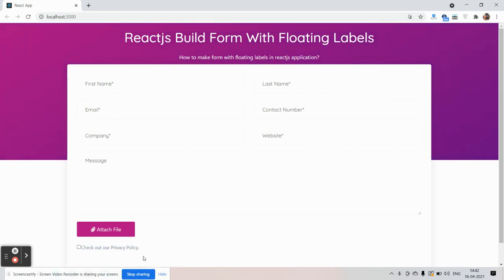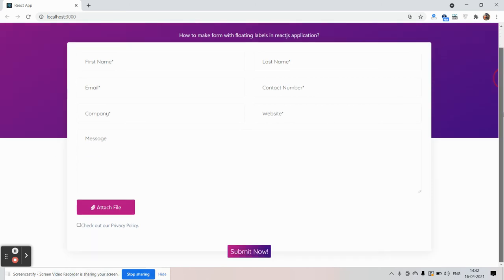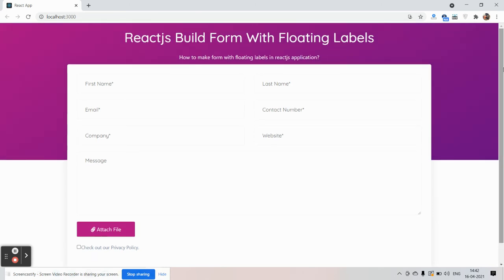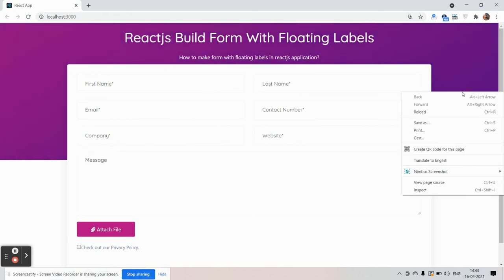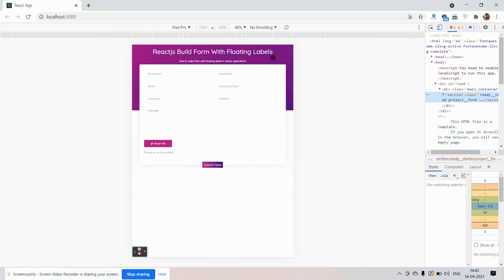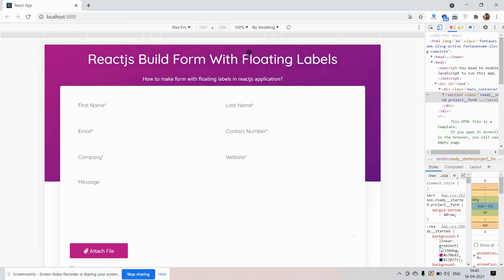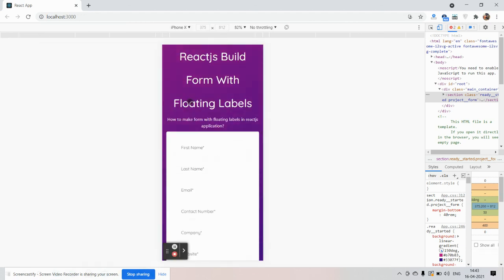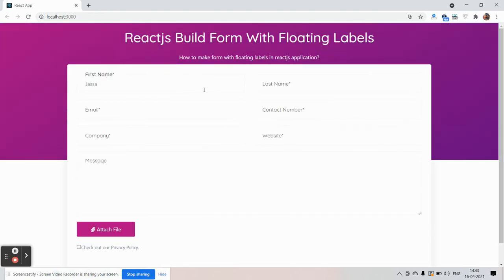Reactjs Form Building with Floating Labels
Thanks